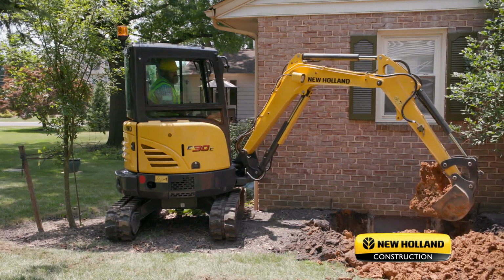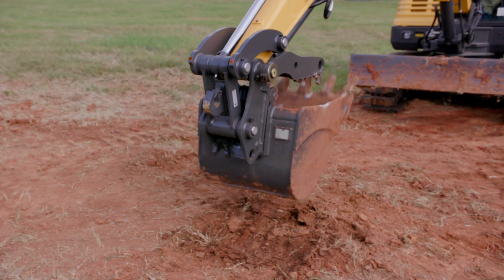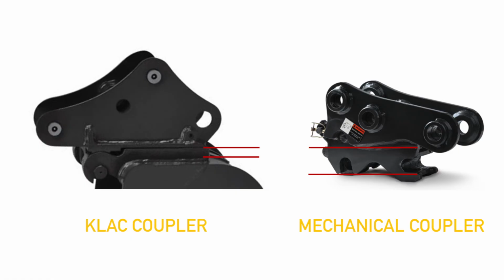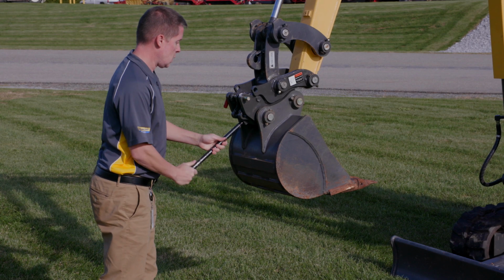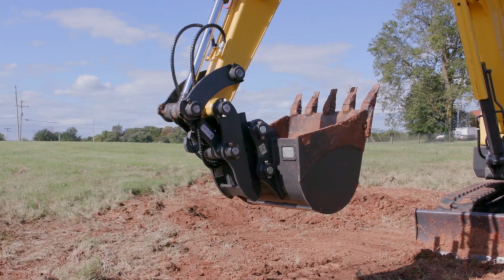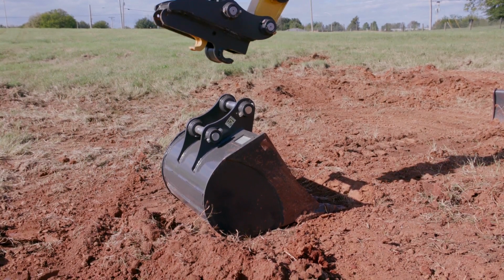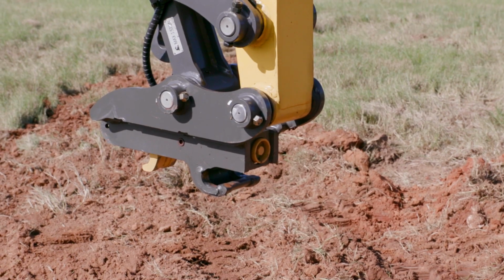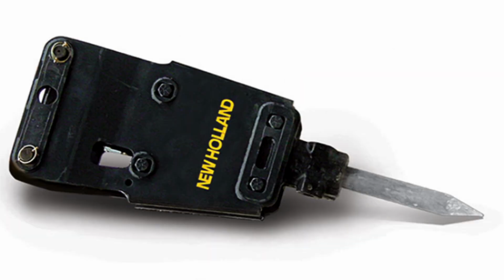Coupler Options - New Holland Compact Excavators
How to use different types of couplers on compact excavators: This video covers the Klac coupler, universal mechanical coupler and the universal hydraulic coupler.